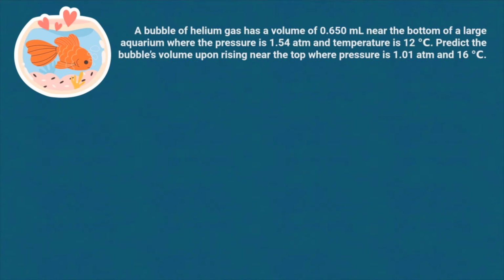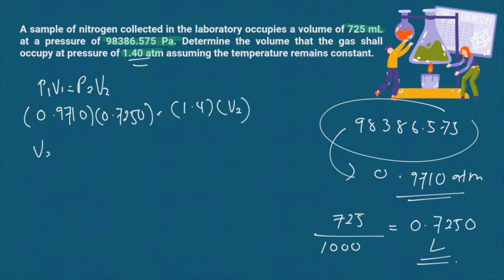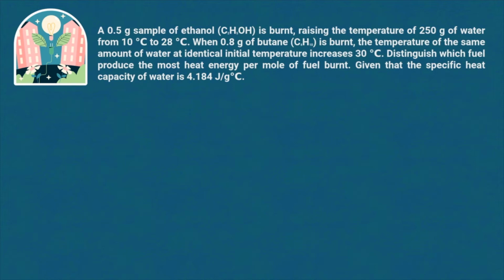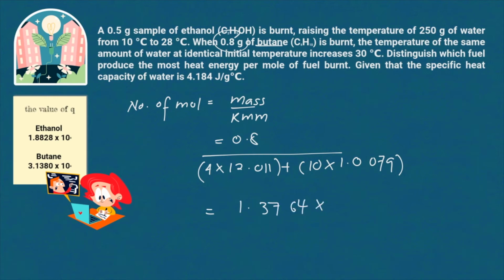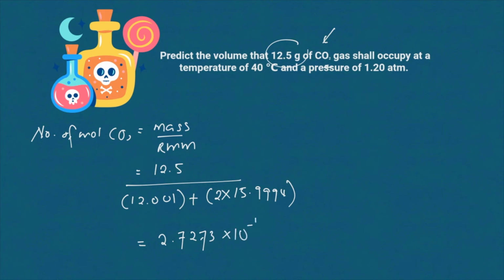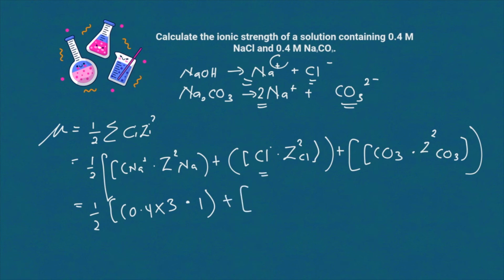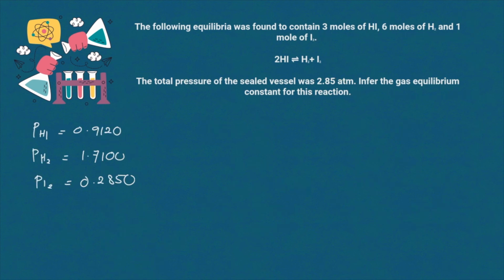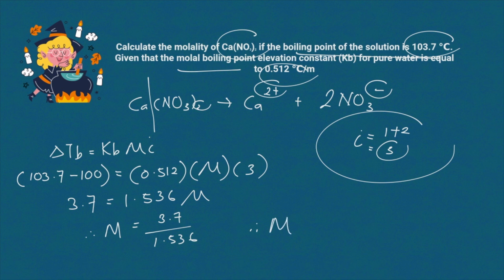BWK 10103 TEST 1 DISCUSSION